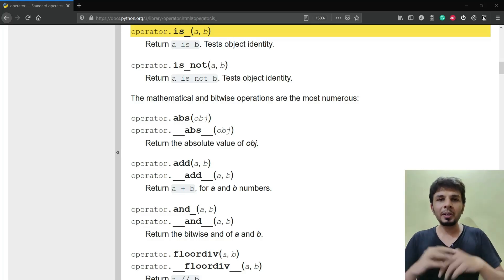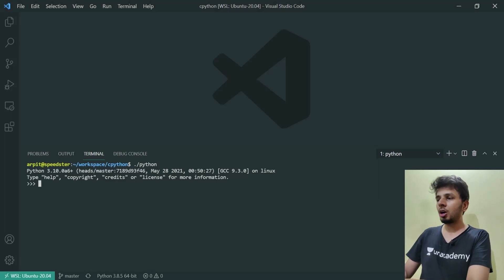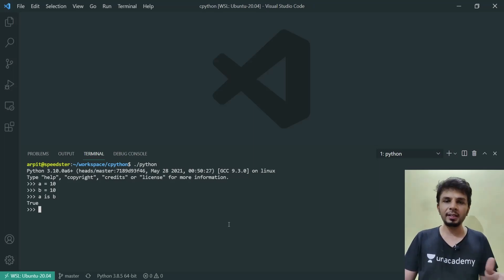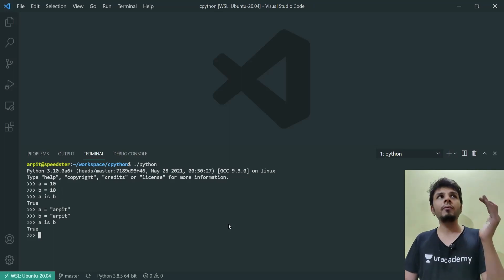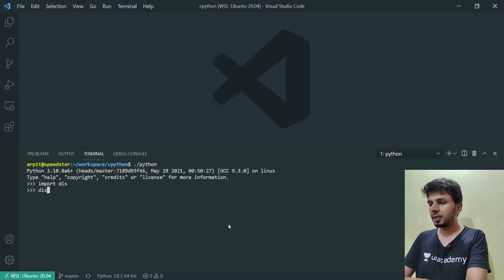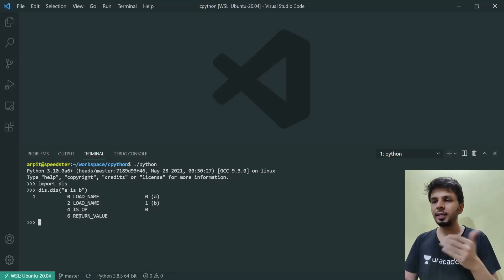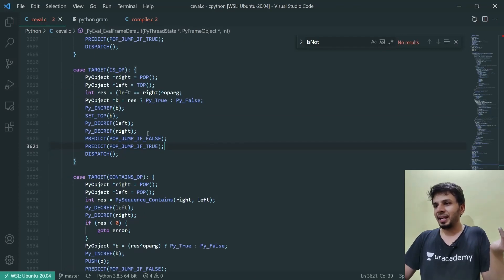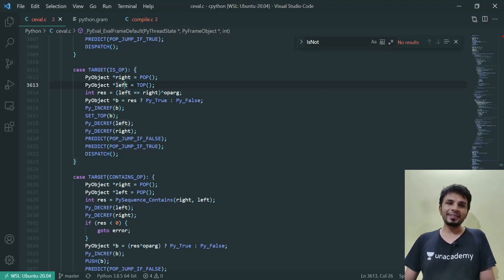How "is" operator is implemented in python?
In the video, I delved into the internals of the "is" operator in Python, which checks for object identity. By exploring Python's C implementation, I discovered how it determines if two objects point to the same memory location. The optimization of reusing memory for identical integer values was highlighted. Further, I explained how string interning optimizes memory usage for strings. I also explored the disassembly of Python code to understand how the "is" operator is evaluated at a low level, including the use of XOR operations for optimization.

# Other socials